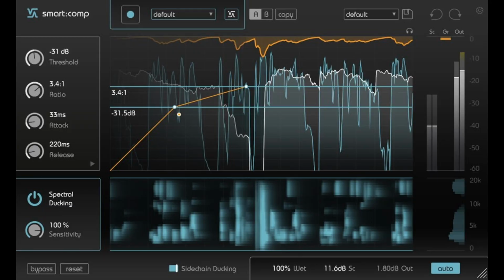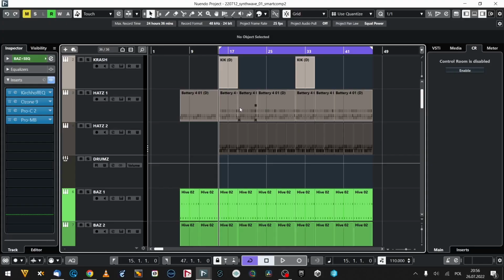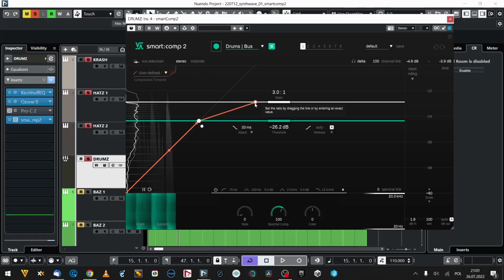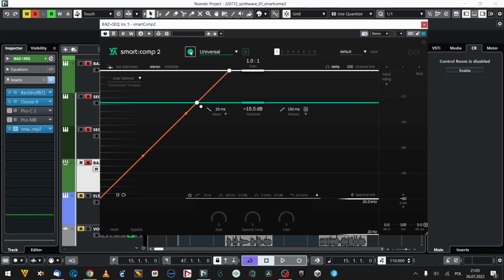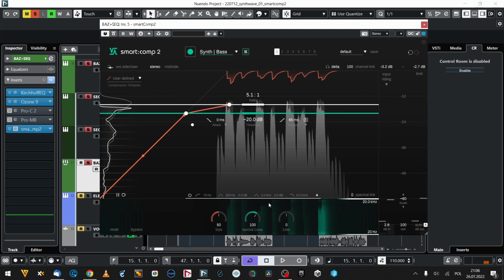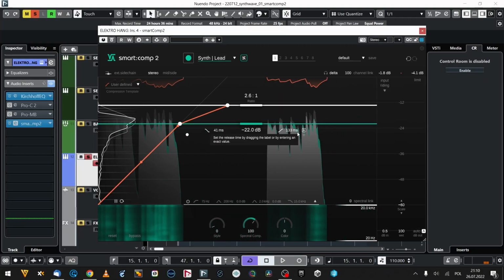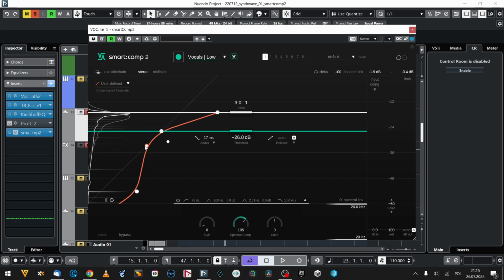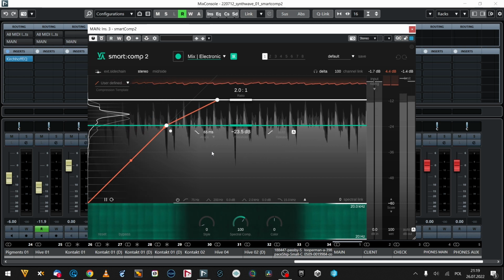SMART:COMP 2 - Sonible did it again? (+ Pro-C2 kind of comparison)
Hello, Ladies and Gents of the Web! Sonible gave me an early access to their Smart:comp 2, so it was obvious that I'll make an in-depth review for you in the day of the plugin's premiere :)

Did Sonible delivered something amazing again? Let's find out!

0:00 Intro
1:50 Session overview
3:10 Pro-C2 premix
5:46 Smart:comp 2 on drums
8:37 Smart:comp 2 on bass
10:32 Spectral side-chain compression
12:15 Smart:comp 2 on synth lead
13:59 Smart:comp 2 on vocals
14:43 Custom compression curves
16:18 Smart:comp 2 on master bus
17:35 Pro-C2 vs Smart:comp 2 premixes
20:09 Summing tha thingz up!